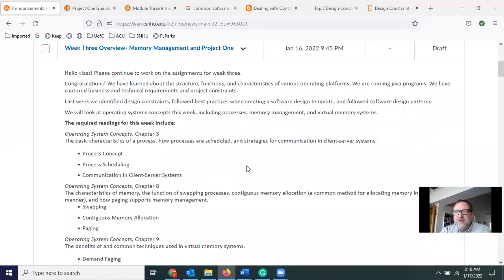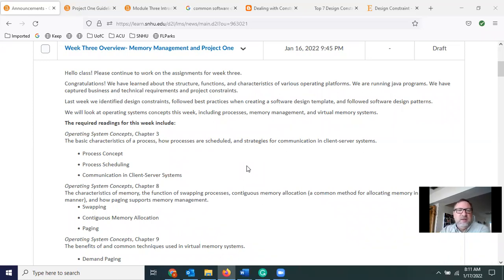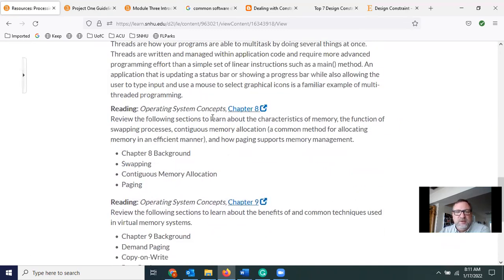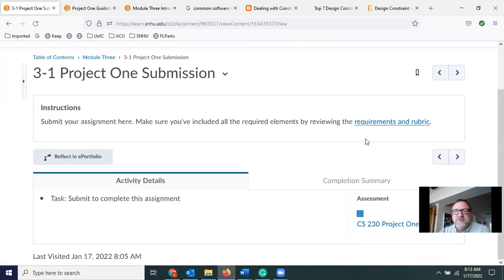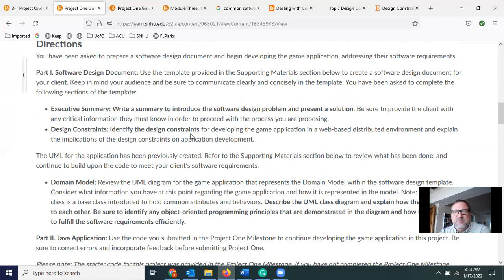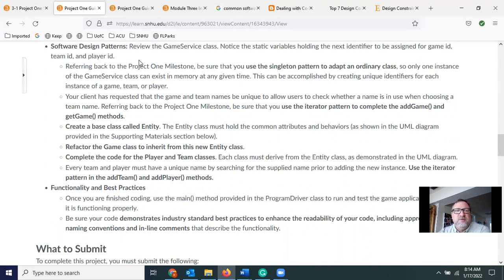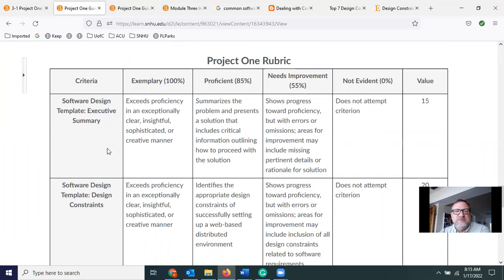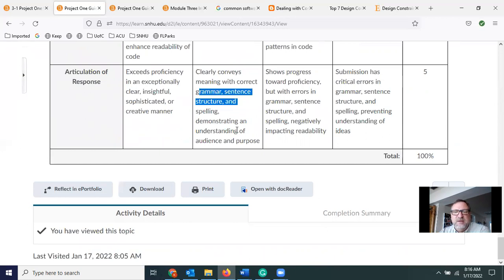Announcement 3-1 Module Three Overview (CS-230 Operating Platforms)